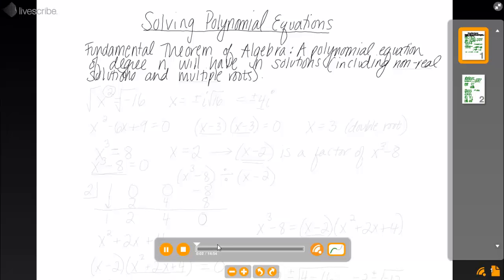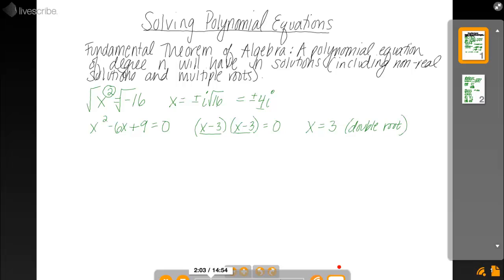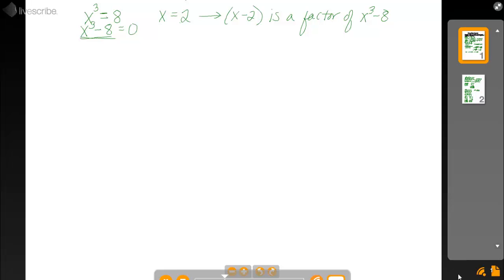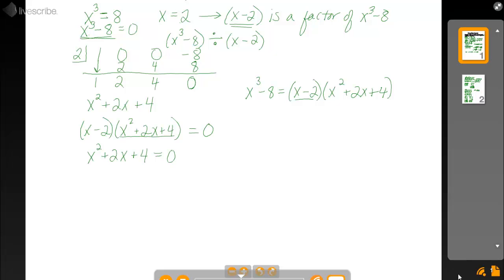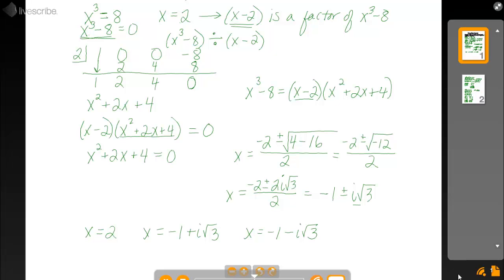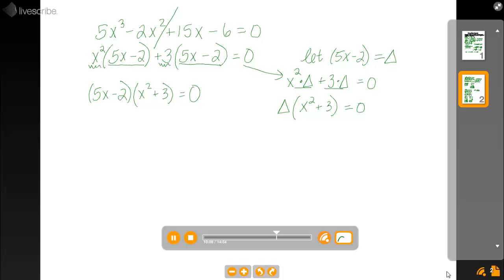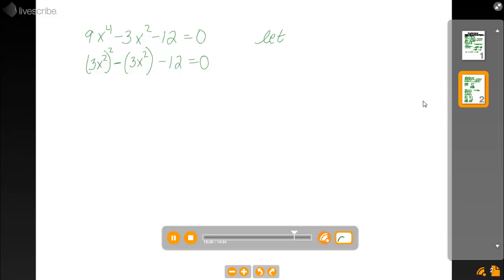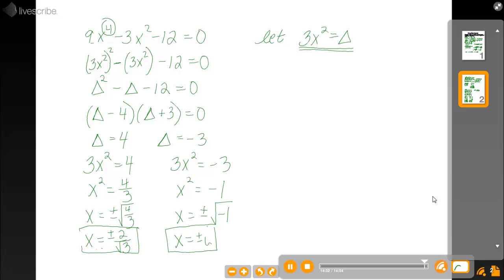Solving Polynomial Equations